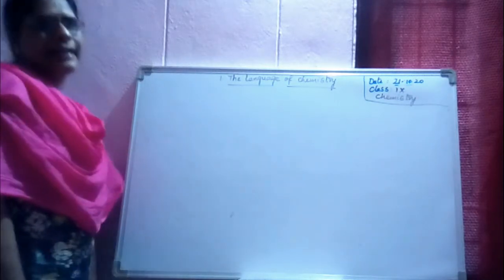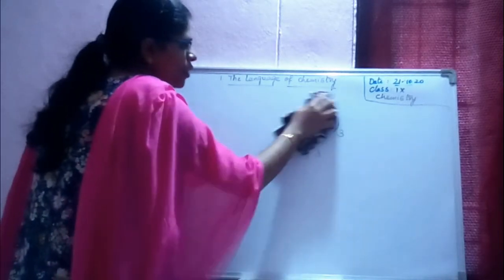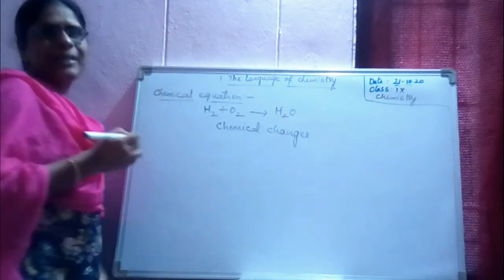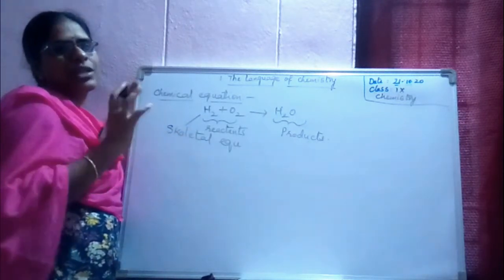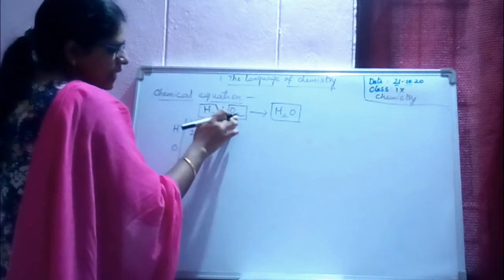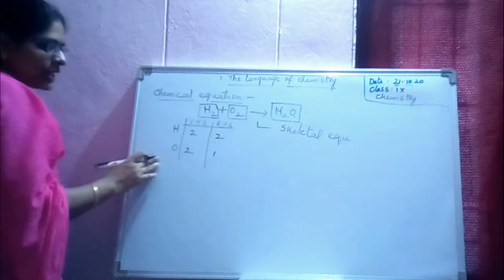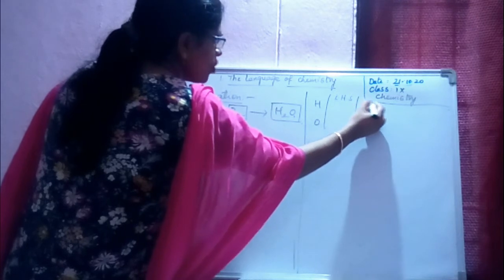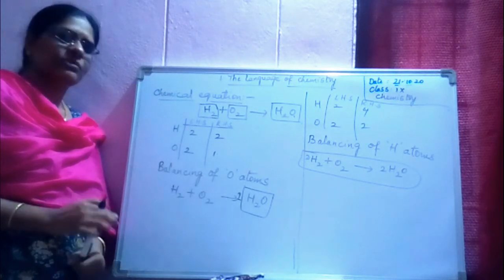9th Class E/M , Sub : Chemistry , Chapter : 1, Topic : The Language Of Chemistry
9th Class E/M , Sub : Chemistry , Chapter : 1, Topic : The Language Of Chemistry